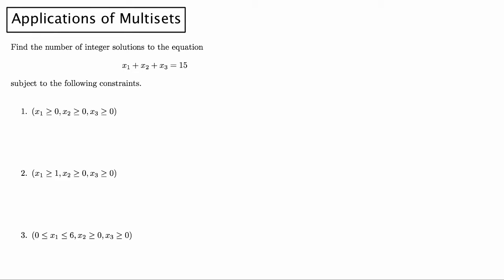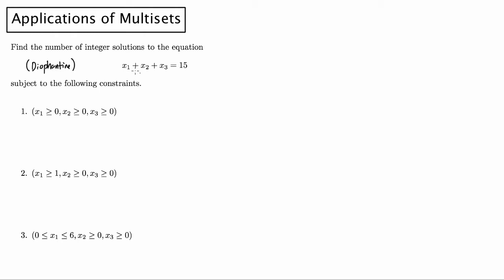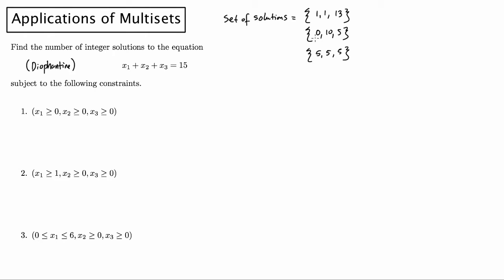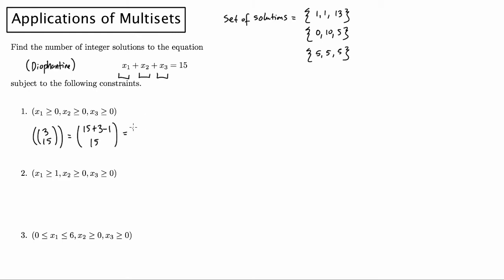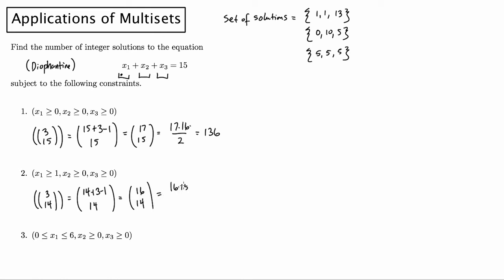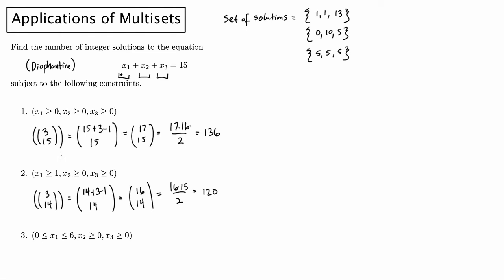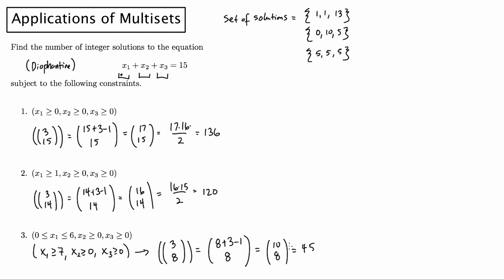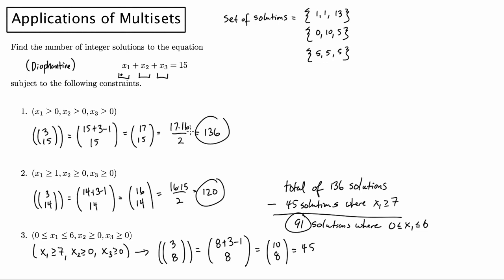20 Applications of Multisets